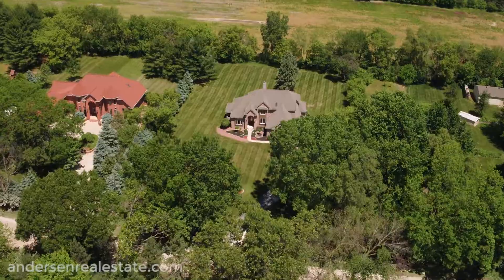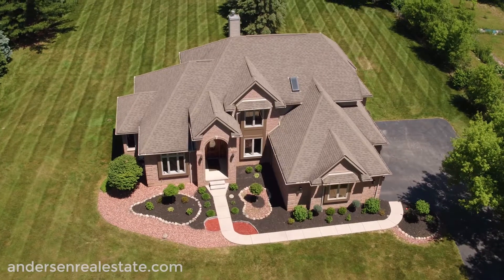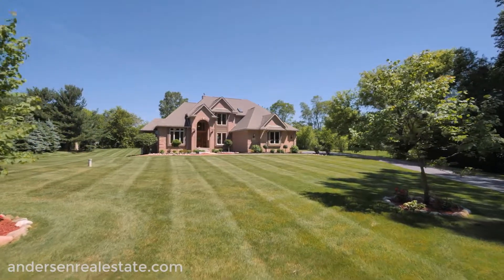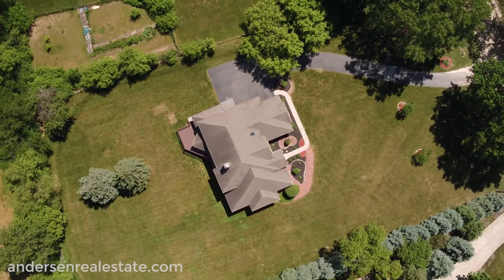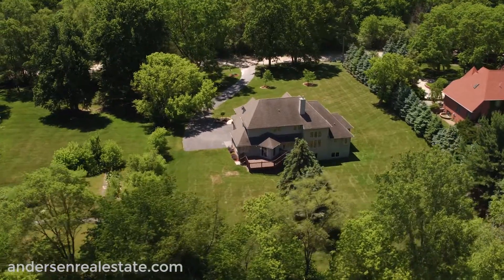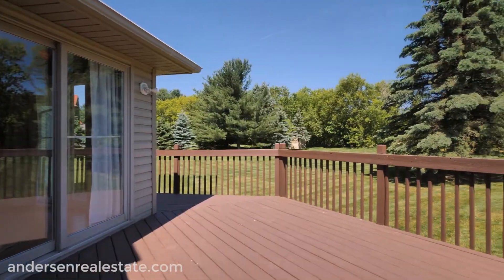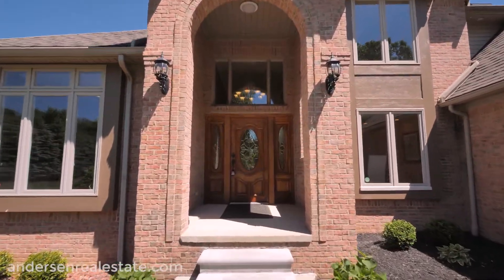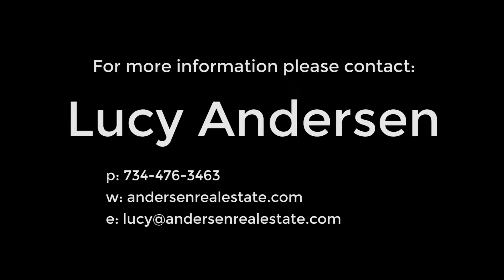1092 Bishop Rd. - Saline, MI - Lucy Andersen